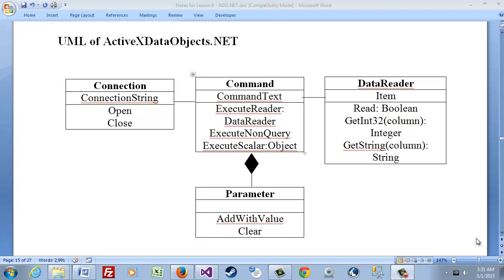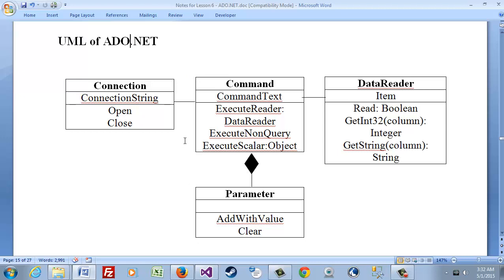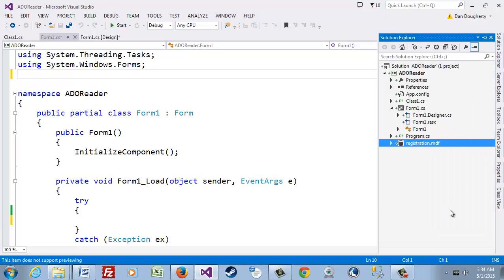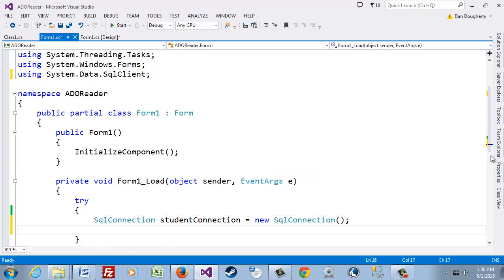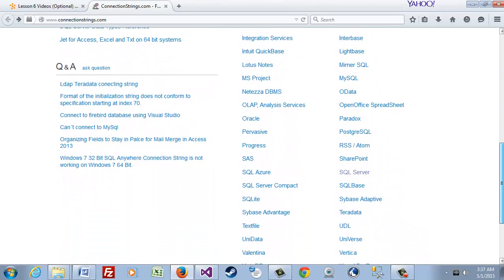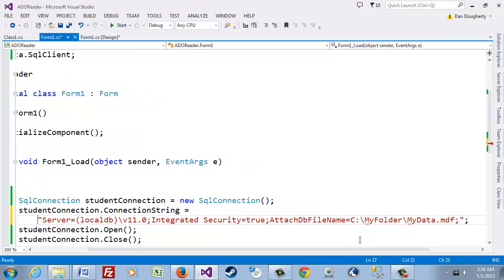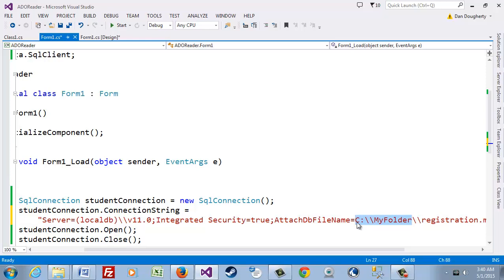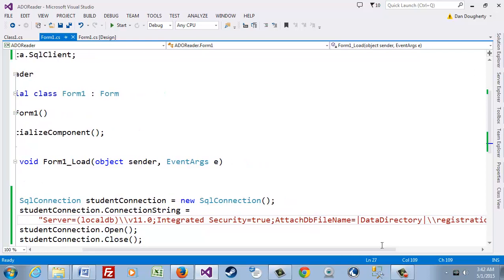adoc1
ADO.NET Part 1